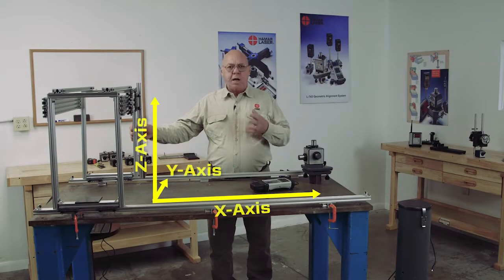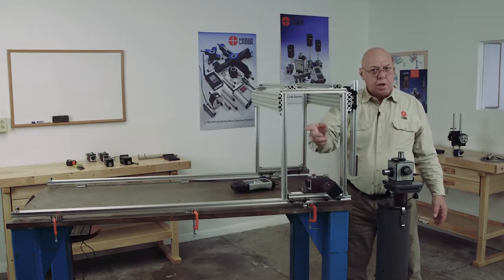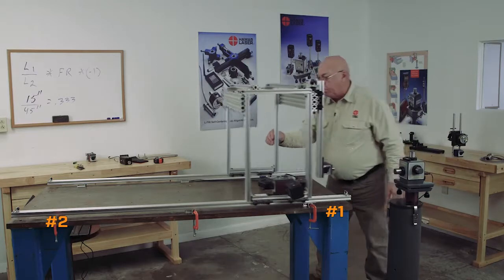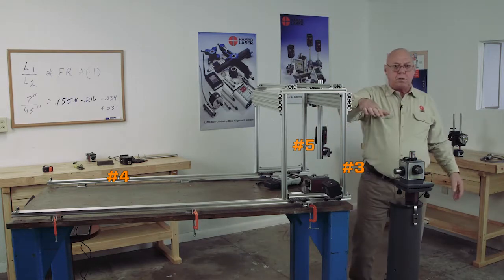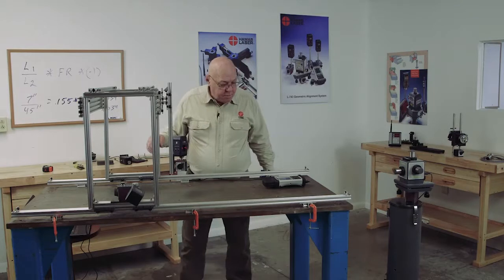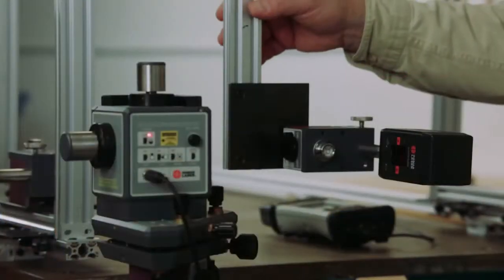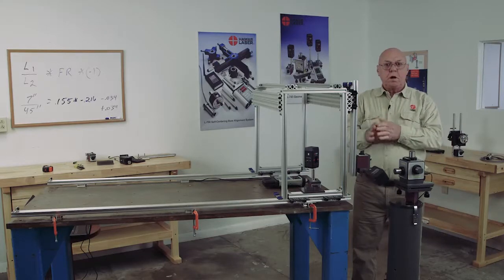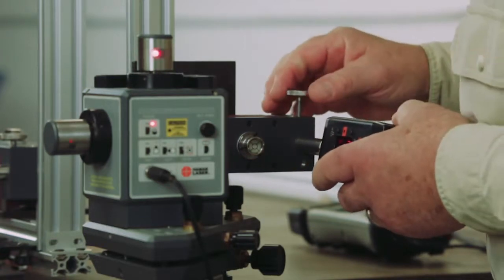L-743 Triple Scan Laser - How to Check Alignment of Gantries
How it Works video for L-730/L-740 Series Lasers that details how to use the L-743/L-733 Triple Scan® Lasers to check the alignment of linear and rotary axes on CNC machinery. It shows how to initially set up the laser on a gantry-style machine, check the flatness and straightness of the various axes, and the squareness between them.